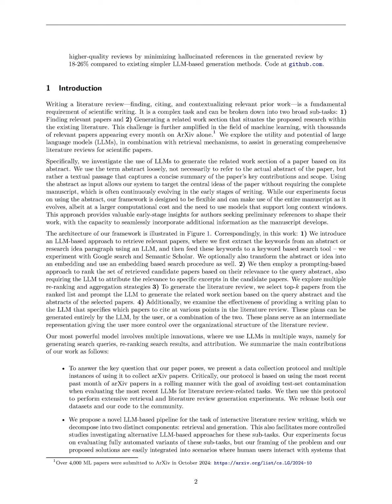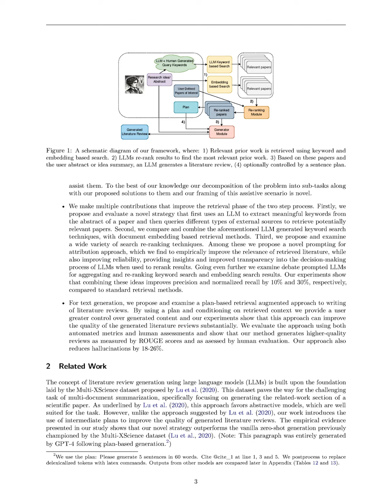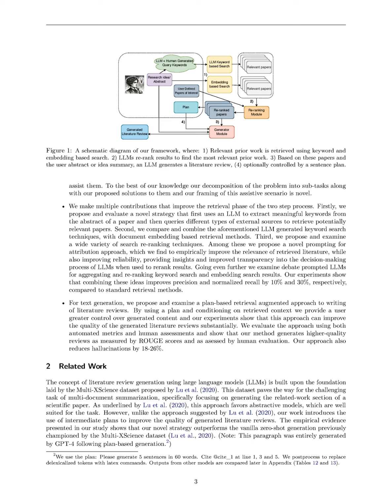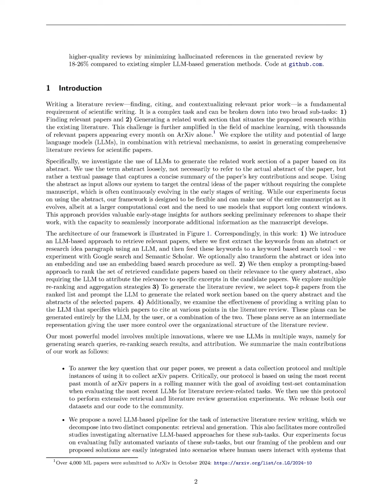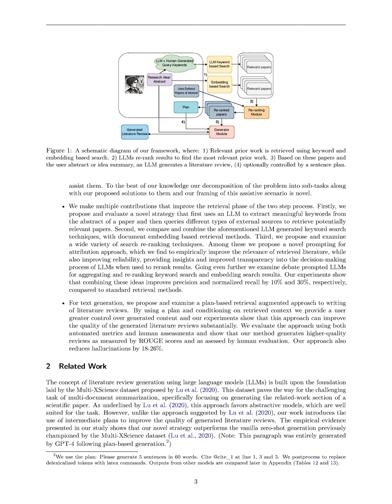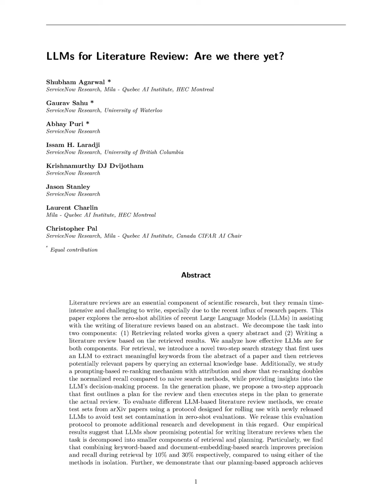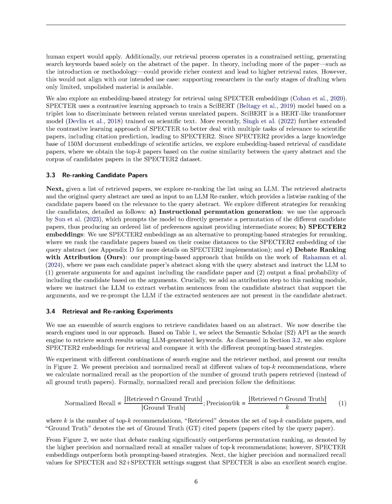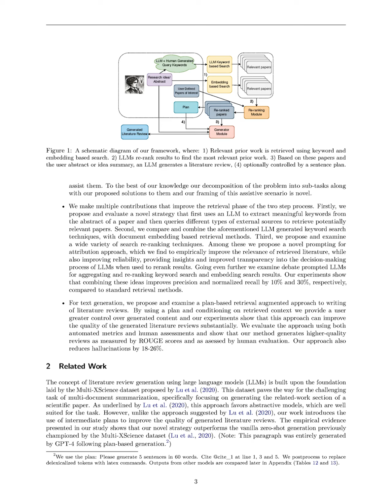[QA] LLMs for Literature Review: Are we there yet?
This paper investigates Large Language Models' effectiveness in assisting literature review writing, focusing on retrieval and generation, and introduces a novel two-step search and planning approach to enhance quality.